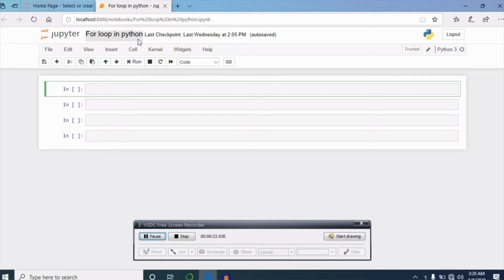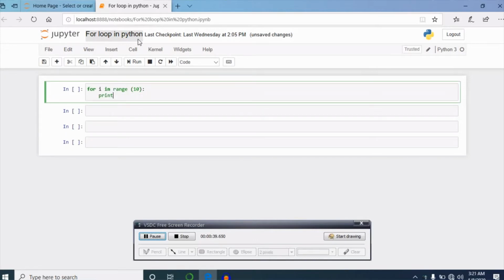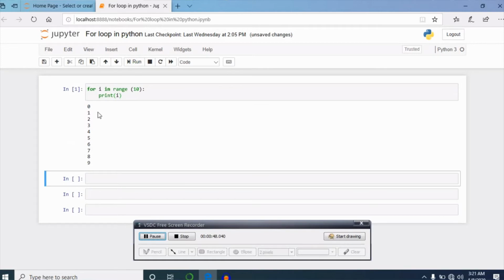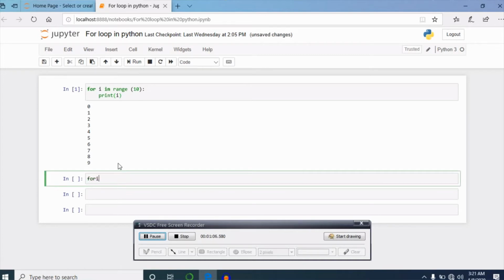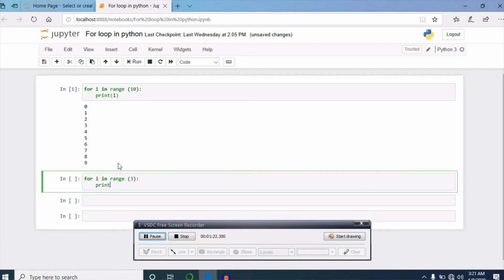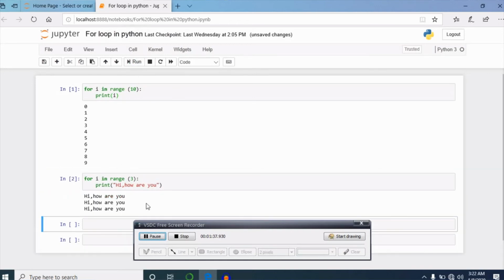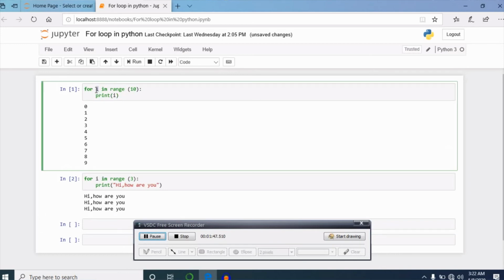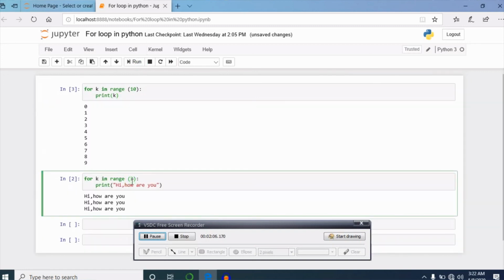For loop in python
for k in range (10):
    print(k)

for k in range (3):
    print("Hi,how are you")